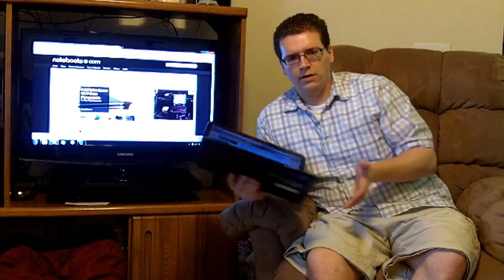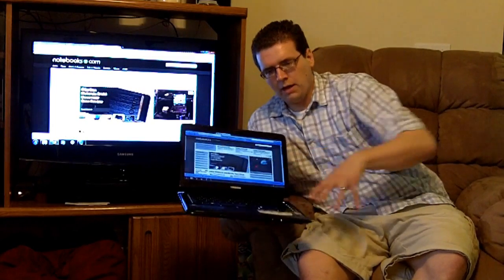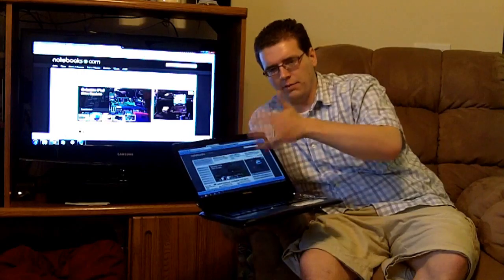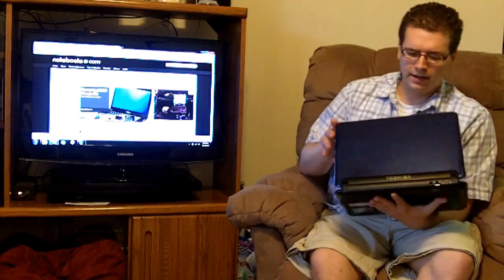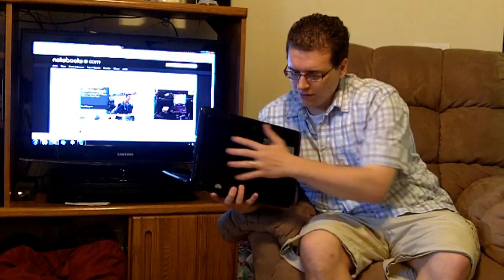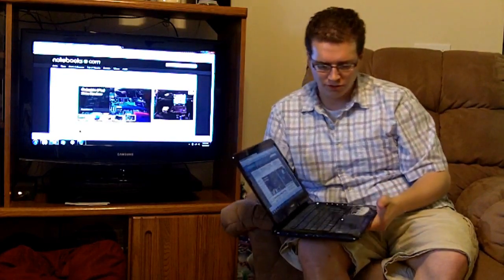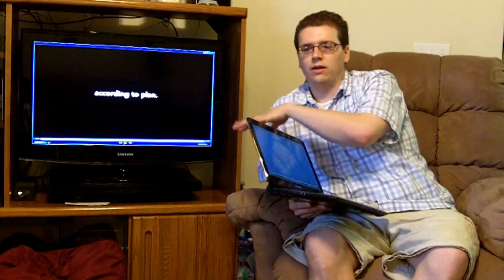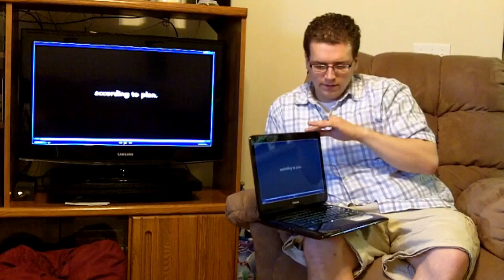Toshiba e205 with WiDi Hands On | Notebooks.com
Hands on with the Best Buy Blue Label Toshiba e205 notebook including first impressions of the Intel Wireless Display feature.